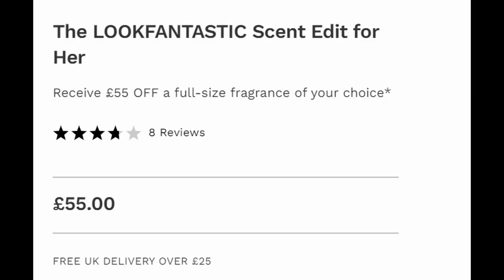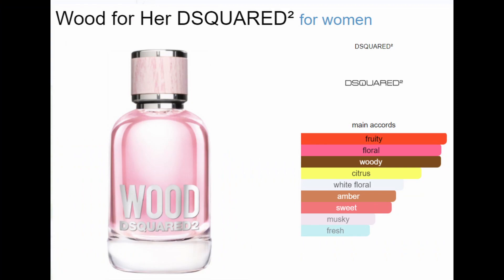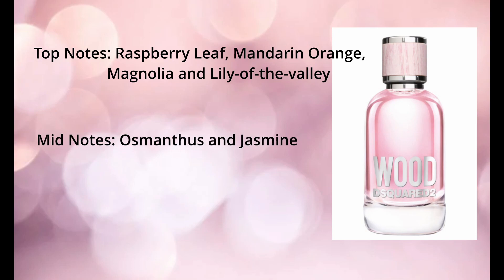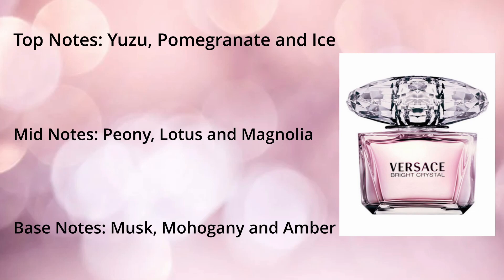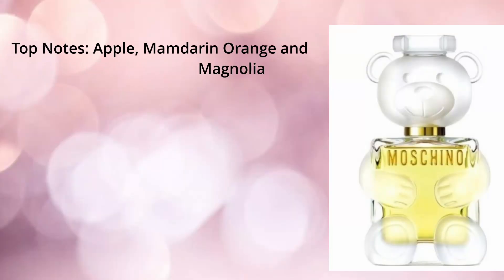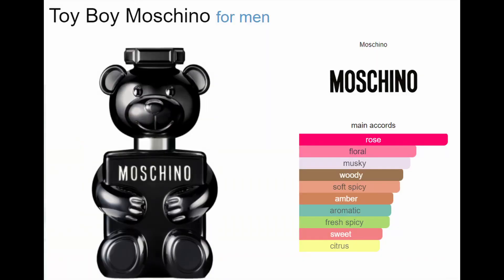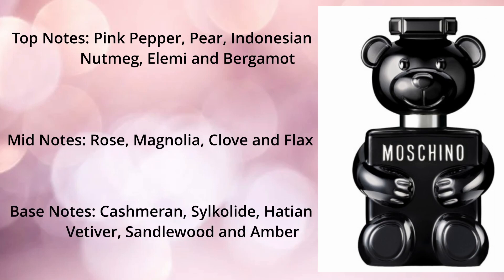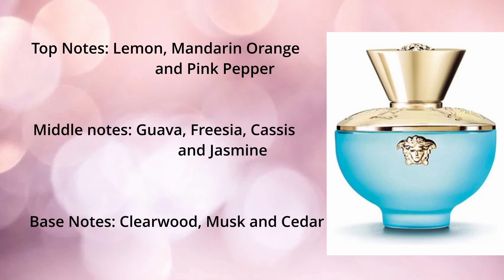Free Perfume...Kind Of. Look Fantastic Scent Edit For Her 2022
Hi guys, Today we're having a look at the contents of the Look Fantastic Scent Edit for 2022. I have a clear favourite on the fruity, woody perfume, but let me know which is your favourite.